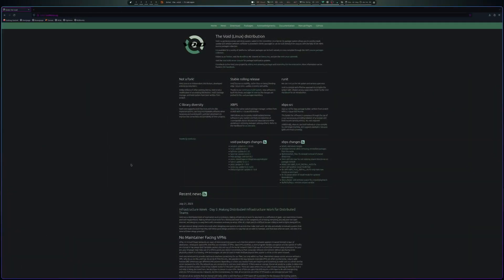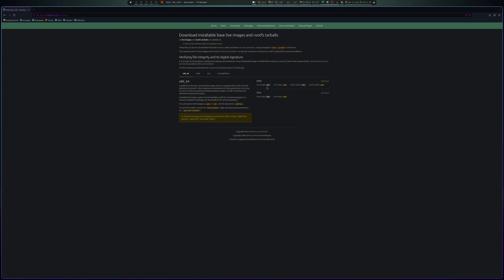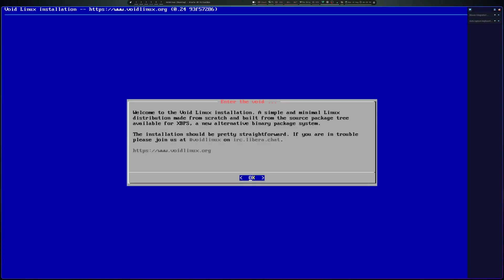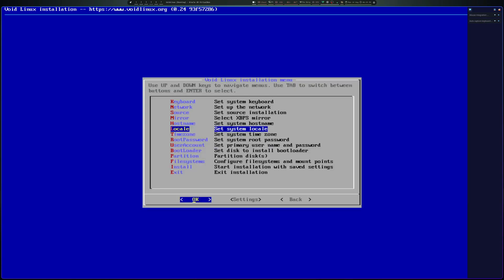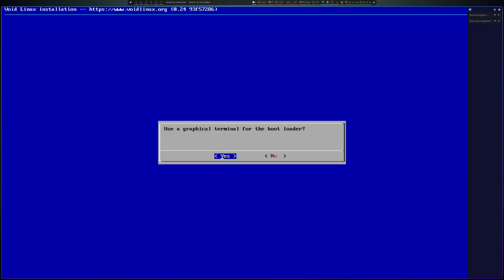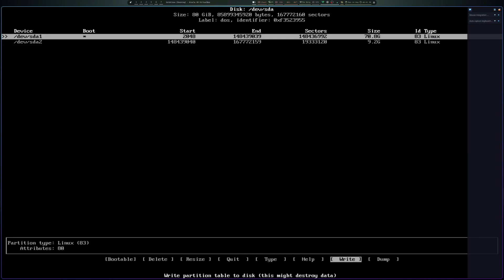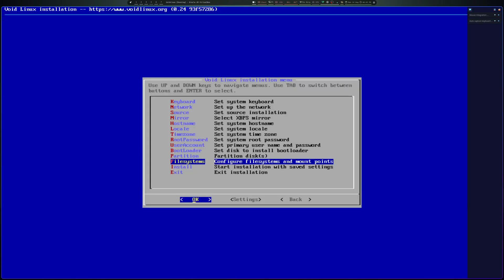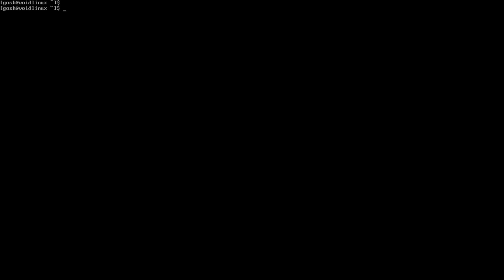Void Linux - Install - Base System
# Tags!